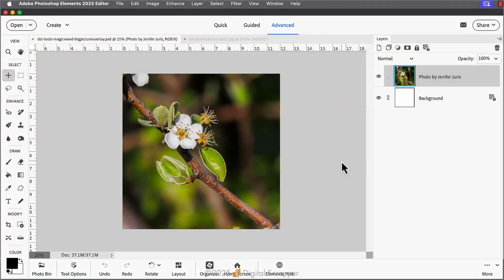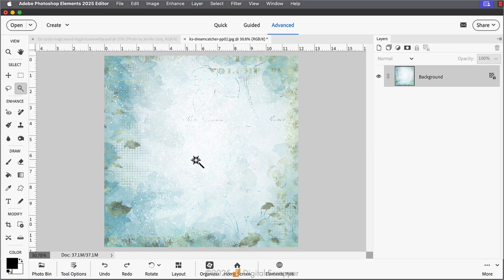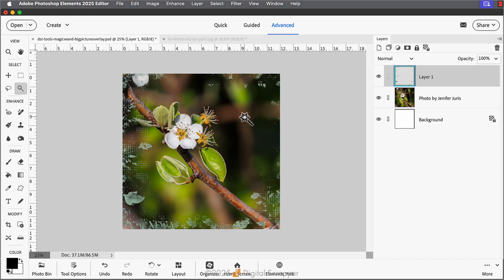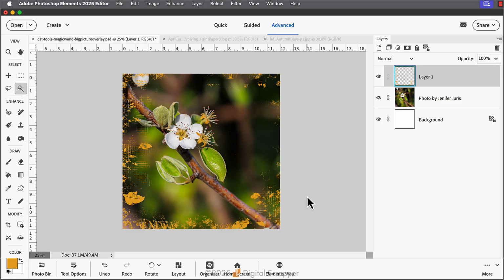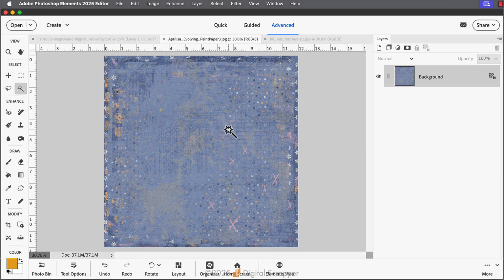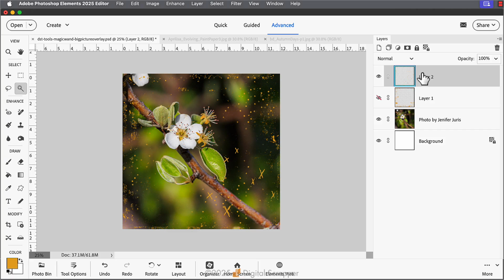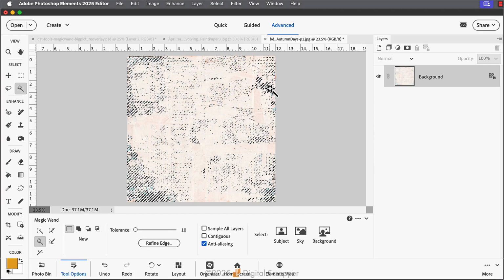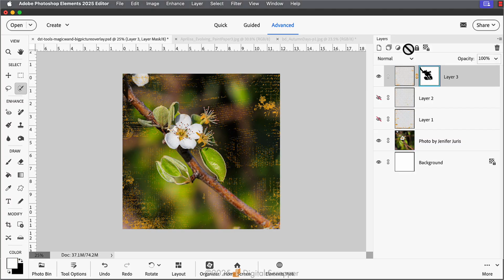Big Picture Overlay with the Magic Wand Tool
This tutorial for Adobe Photoshop & Photoshop Elements covers how to take the grunge from an artsy paper and use it to make a big picture overlay with the use of the Magic Wand tool.